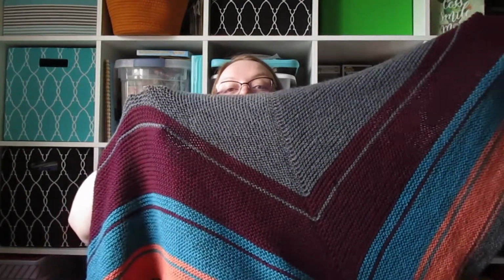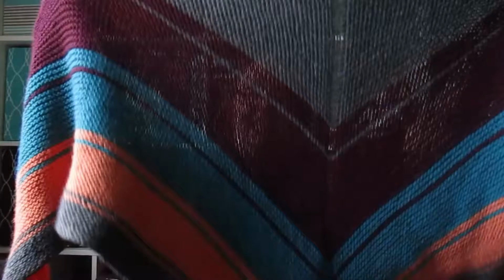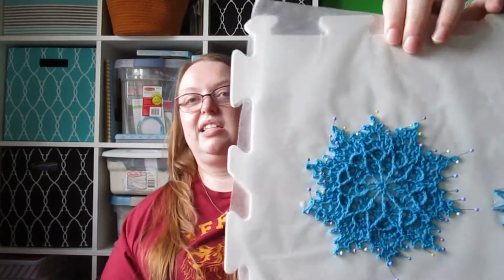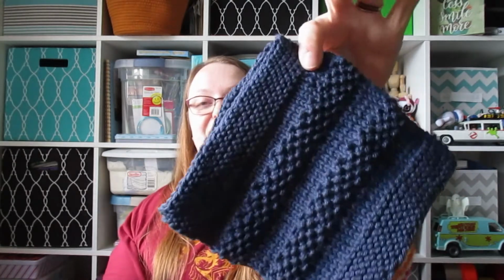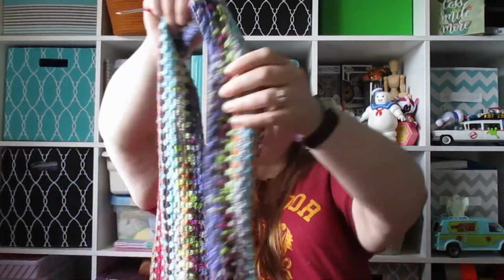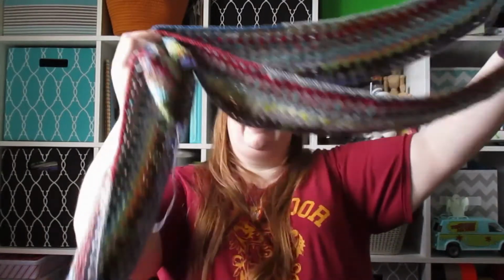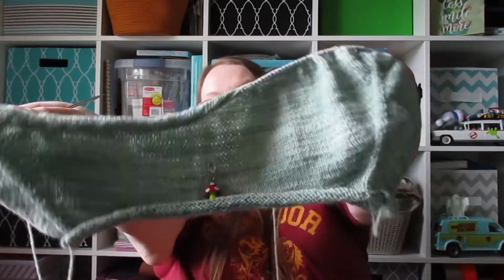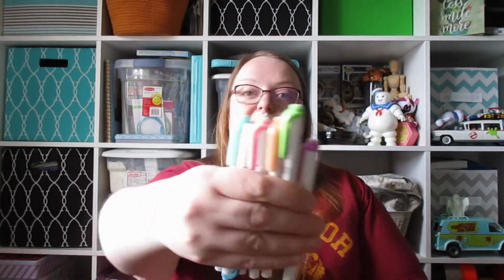Wooly Mastadon Creates: Episode 33 - Invasion of the Granny Stripe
Another week, another episode! This week I have a few more finished projects, even with a slight granny strip obesession. Enjoy!